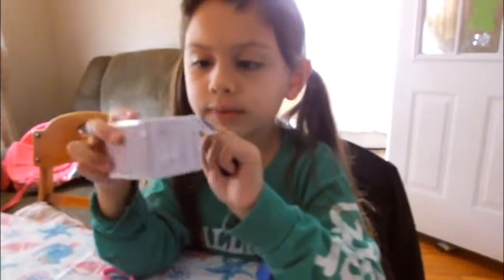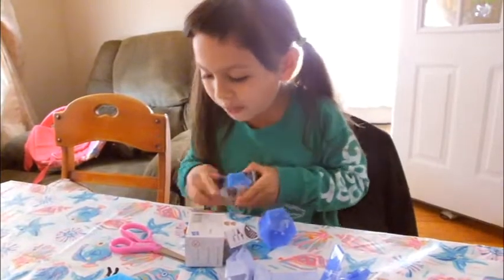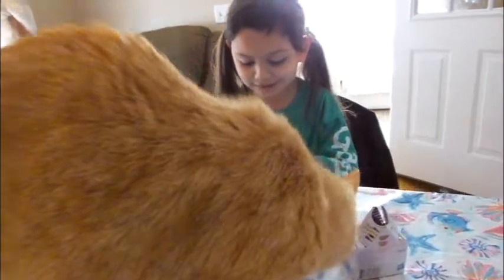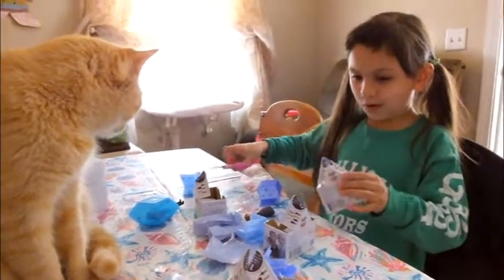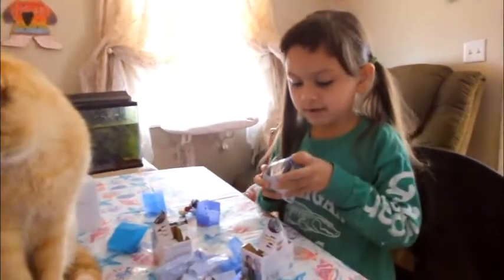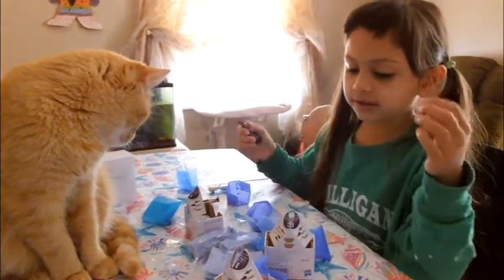Unboxing Surprise Toys! Raya and Frozen 2! Disney! / PRINCESS K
Princess opens Disney surprise toys  for Frozen 2 and Raya